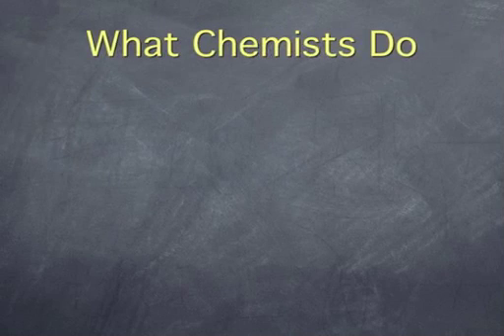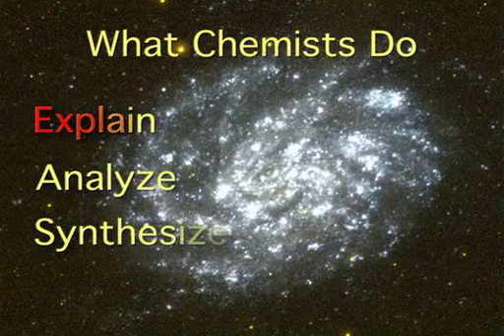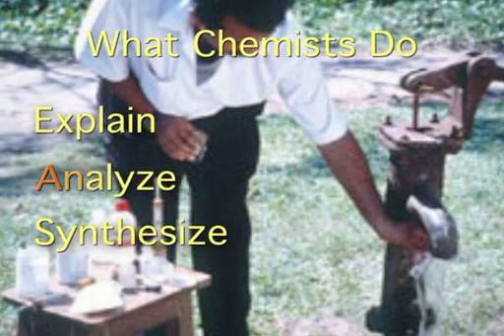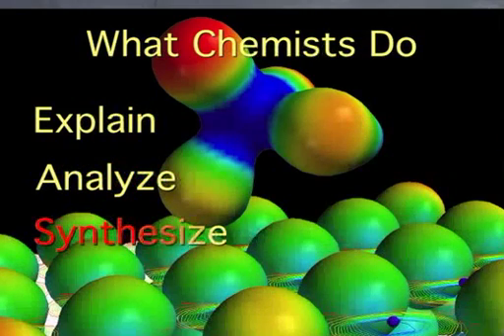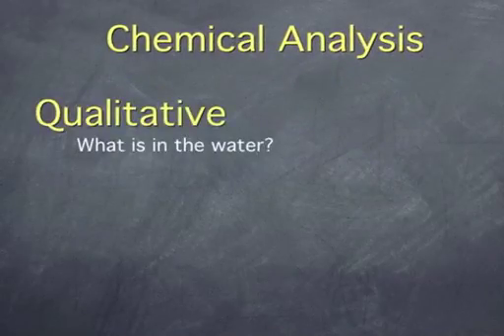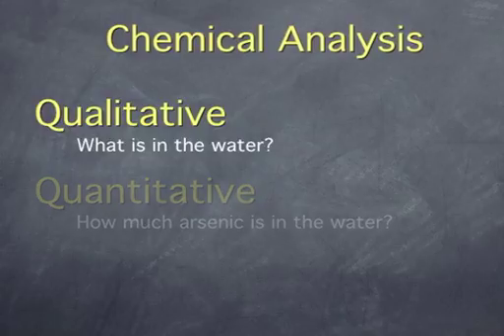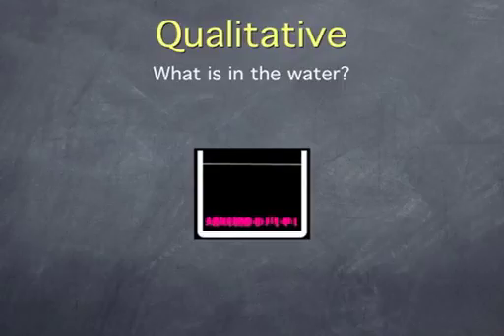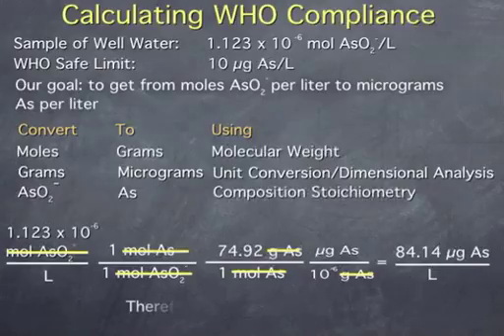What is Chemistry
An overview of the field of Chemistry.  An introduction to the Open Learning Initiative's Chemistry Course at Carnegie Mellon University